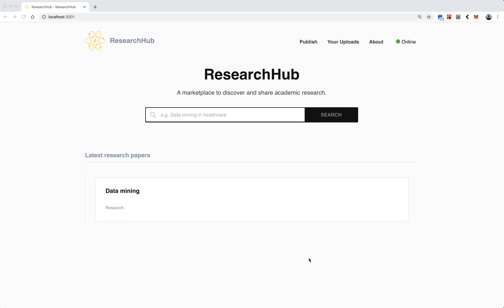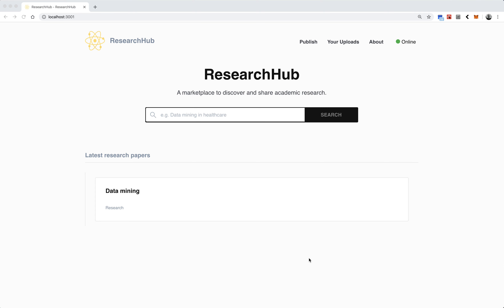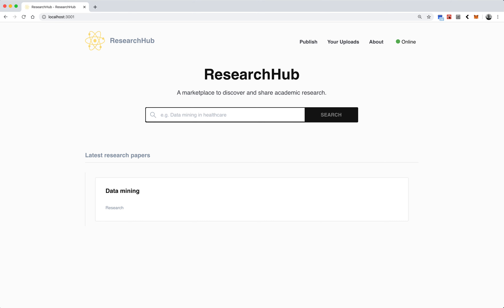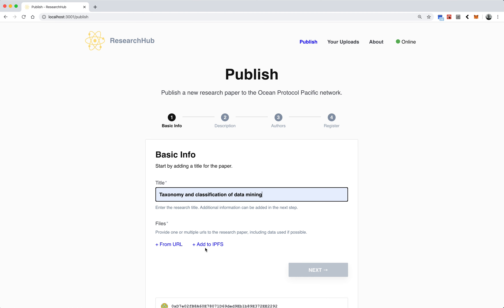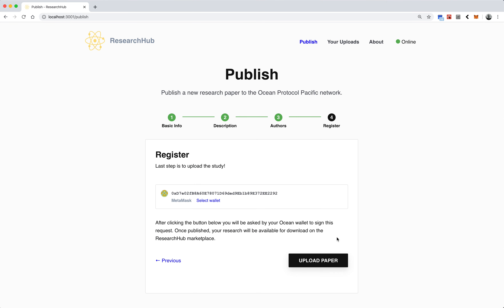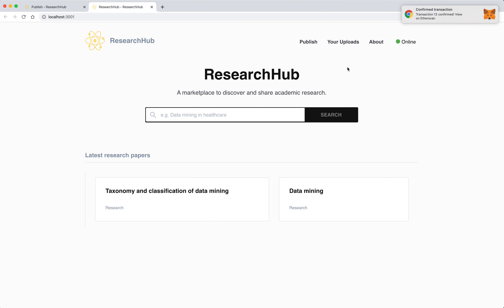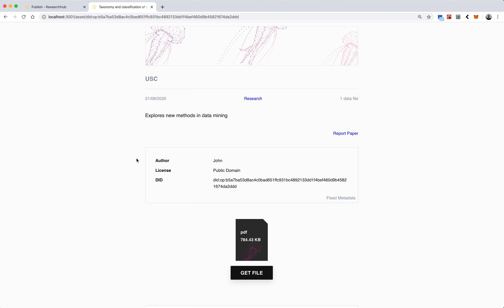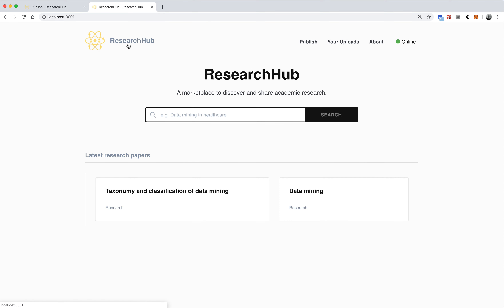ResearchHub - An open data sharing marketplace for research papers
ResearchHub is a fork of the commons marketplace offered by Ocean Protocol and seeks to challenge the traditional distribution and sharing model of academic research by creating an open research marketplace.